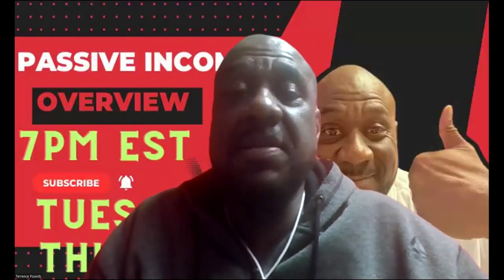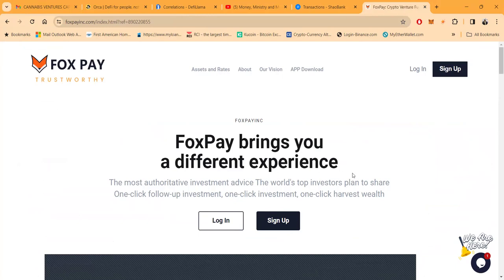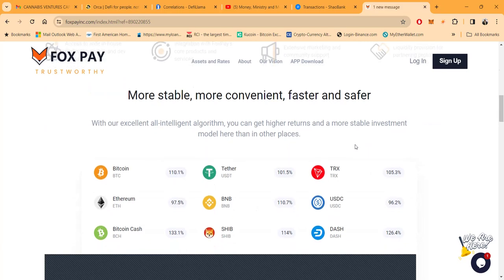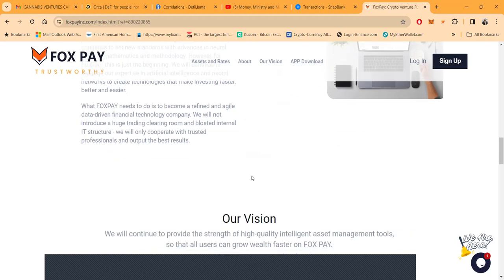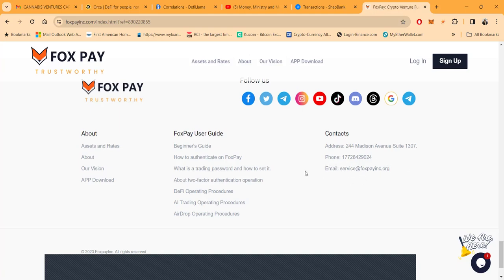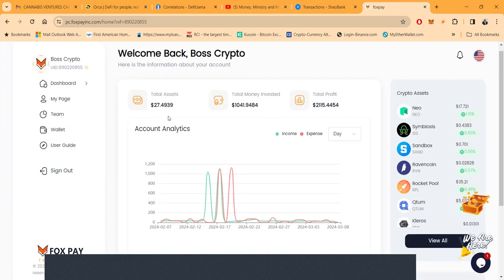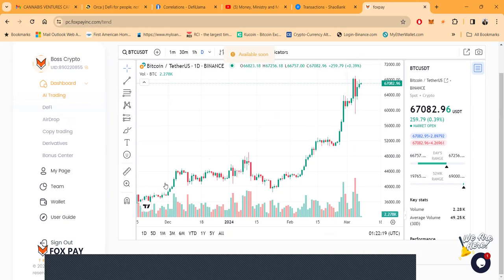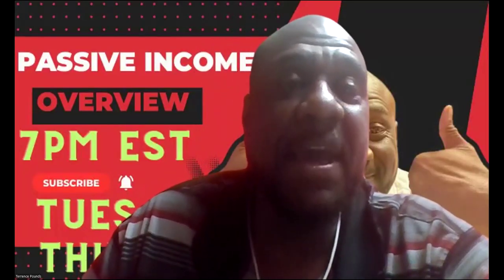FoxPay: The Best Copy Trading Platform 📊foxpay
🦊 Introducing FoxPay: The Future of Intelligent Asset Management 🚀

Hey there, fellow investors! 🌟 I'm thrilled to share with you the exciting world of FoxPay, the global exchange that is revolutionizing the way we invest. 🌍

Since December 2022, the brilliant minds behind FoxPay have been working tirelessly to develop the best trading system out there. And after nine months of meticulous preparation, we are proud to announce that we have achieved just that! 🎉

Our cutting-edge trading system is powered by advanced neural network mathematics and methodology, setting new standards in the industry. But here's the best part: this is only the beginning for FoxPay. We are committed to leveraging our expertise in artificial intelligence and neural networks to make investing faster, better, and easier for everyone. 💪

At FoxPay, we believe in being a refined and agile data-driven financial technology company. We won't burden you with a massive trading clearing room or bloated internal IT structure. Instead, we choose to collaborate with trusted professionals to deliver the best results. 🤝

So, what can you expect from FoxPay? Let me give you a sneak peek into our vision:

🔹 High-Quality Intelligent Asset Management Tools: We are dedicated to providing you with top-notch tools that will help you grow your wealth faster on FoxPay.

🔹 AI Trading: Our intelligent trading algorithm empowers all users to achieve accelerated wealth growth on FoxPay.

🔹 DeFi Innovation: We offer advanced solutions like DEX's, P2P platforms, and protocols, giving you greater financial autonomy.

🔹 Copy Trading: Get ready to follow in the footsteps of the world's top investors with our one-click follow-up investment feature.

🔹 Manual Trading: If you have experience and prefer to create your own portfolio plans, FoxPay gives you the freedom to do so.

🔹 Bonus Center: Brace yourself for multiple surprise benefits! We believe that every user should have the opportunity to enjoy exciting rewards.

🔹 Airdrop: Want to become a new token holder? Keep an eye out for our FOXPAY token airdrop, where all users have the chance to participate.

So, my friends, get ready to be as sly as a fox with FoxPay! 🦊 Join us on this incredible journey towards smarter investments and faster wealth growth. Together, we can make a difference in the world of finance. 💰

Remember, the future of intelligent asset management is here, and it's called FoxPay! 🚀

00:00 INTRODUCTION
01:06 OVERVIEW
02:38 LIVE WITHDRAWAL
03:20 PACKAGES
04:47 ENDING